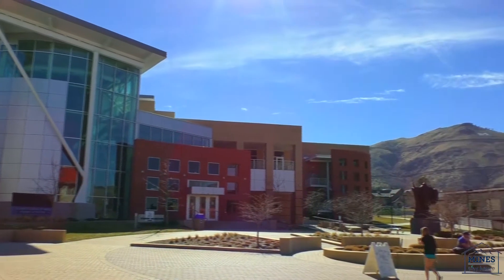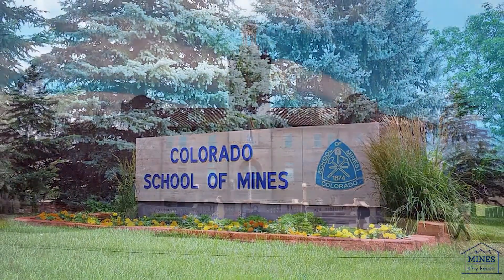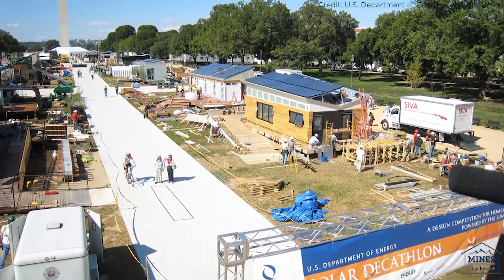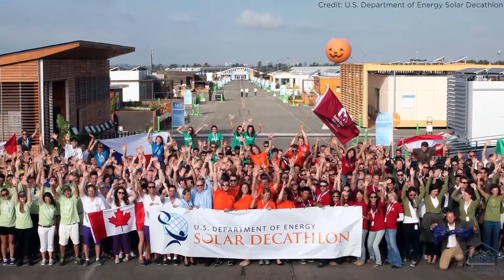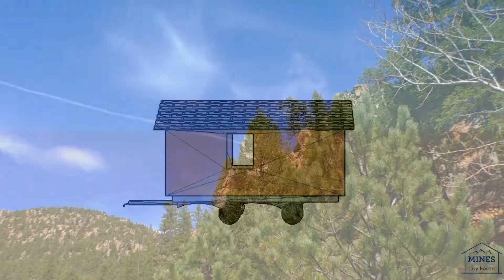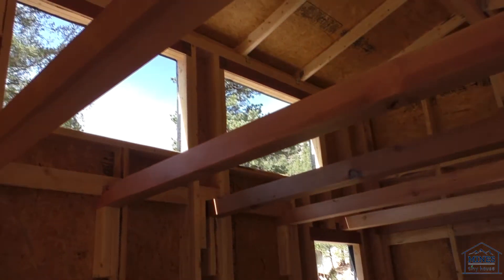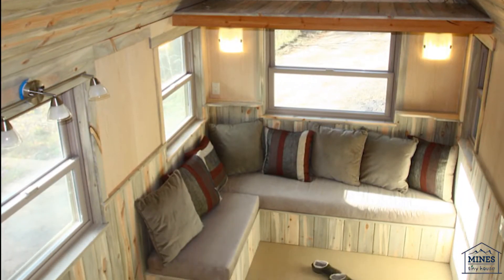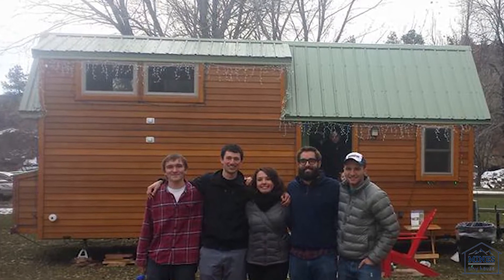Mines Tiny House Team - Solar Decathlon